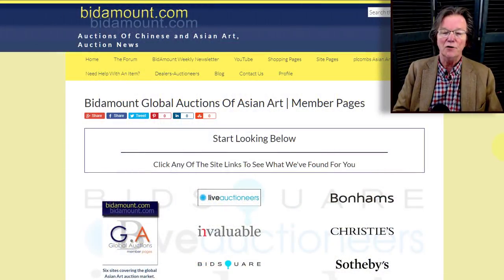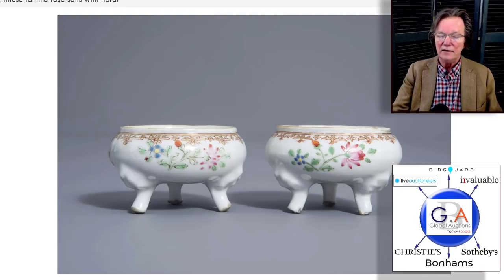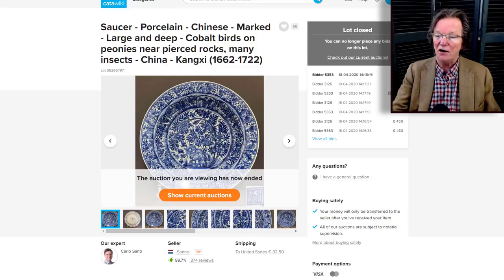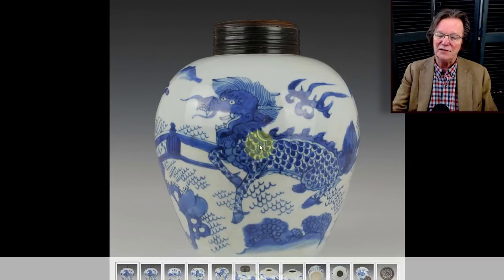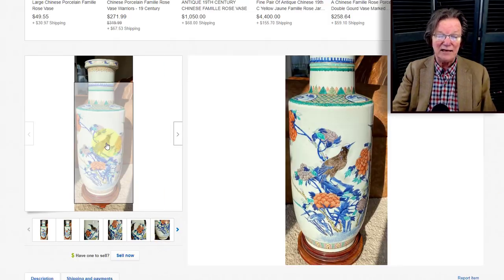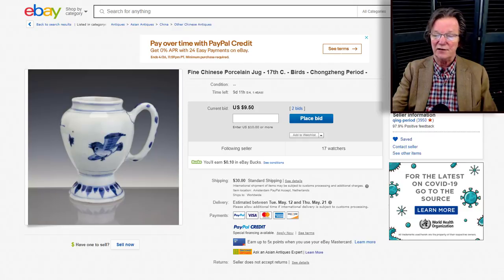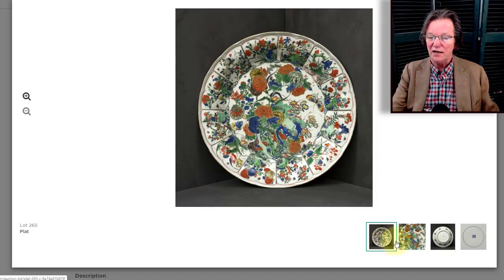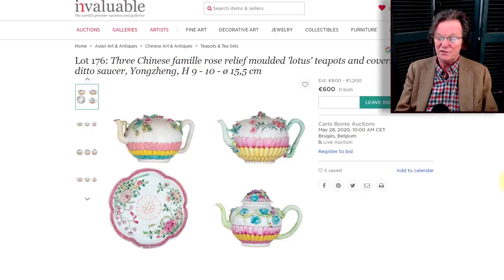Bidamount Chinese And Asian Art Auction Results on eBaym Catawiki and Global Auction Pages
About this video:
Welcome.
Regular weekly and bi-weekly videos from Peter Combs and Bidamount about Asian art and the auction market. With an emphasis on fine art, auction news, and art news from numerous auction houses and online auction venues. These videos focus extensively on the Chinese art market and the Japanese art market. Other videos cover the topics of understanding and identifying authentic Chinese porcelain, Chinese bronze as well as information about the history of Chinese and Asian art.  Visit Bidamount.com to learn more, join the ASIAN ART Forum and take advantage of the reference library filled with hundreds of auction catalogs and reference books on Fine Art, current art value by category, and links to museum collections. Weekly Asian art news and auction results from Bidamount.com. Bidamount Chinese And Asian Art Auction Results on eBay Catawiki and Global Auction Pages

Results of Chinese porcelains and Japanese objects sold on eBay Catawiki and on the Global Auction Member Pages. Including Kangxi porcelains, late Ming examples, Edo period carvings and silks. Also upcoming sales of fine examples from the Ming Qing, meiji and Edo eras.